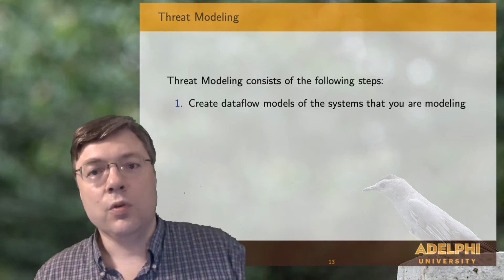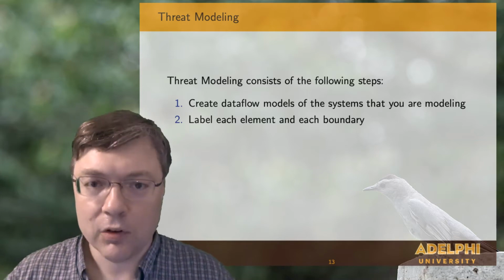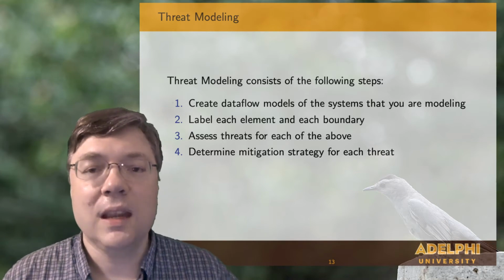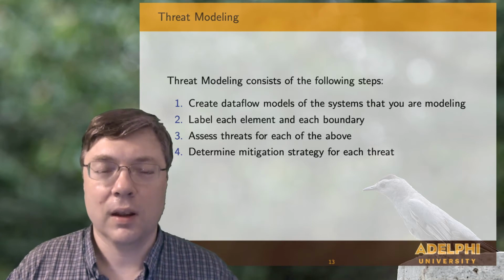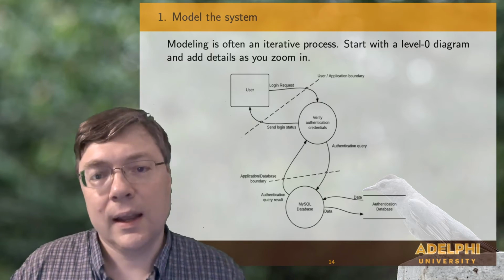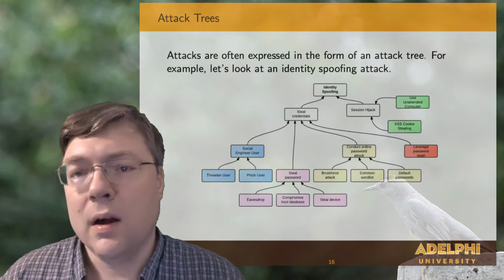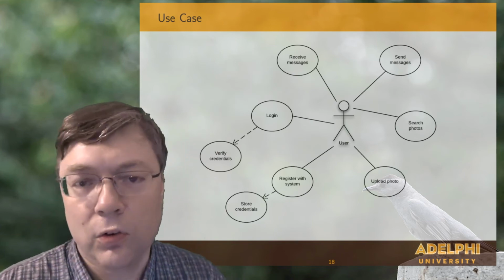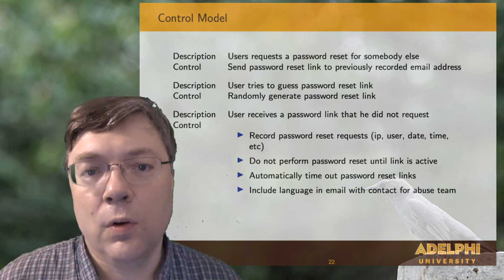Cyber Threat Modeling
This is a short video that explains how extending DFDs with a new primitive for a trust boundary allows for cyber threat modeling. Threat analysis using attack trees is briefly shown.